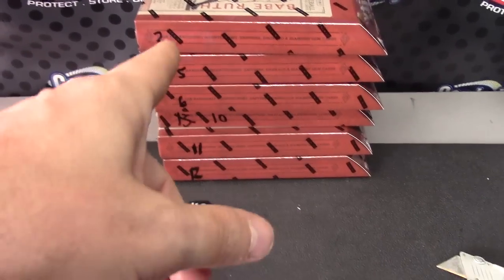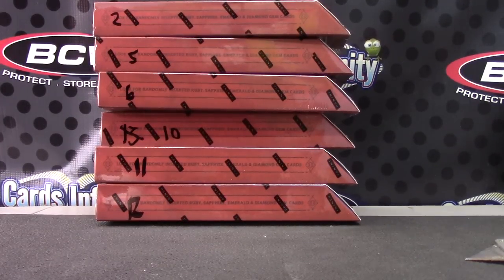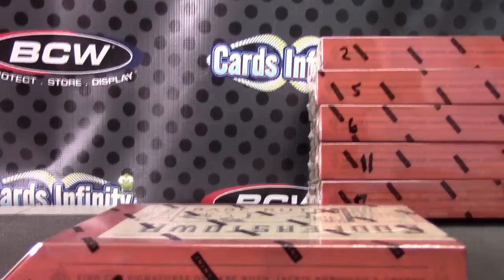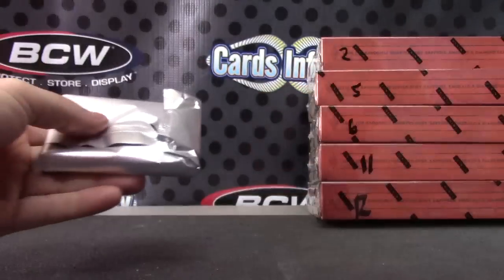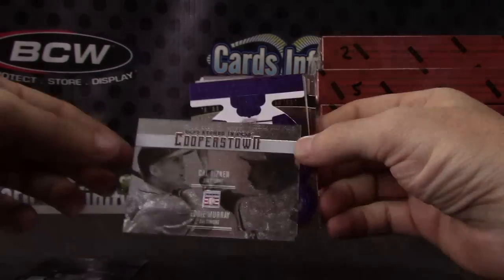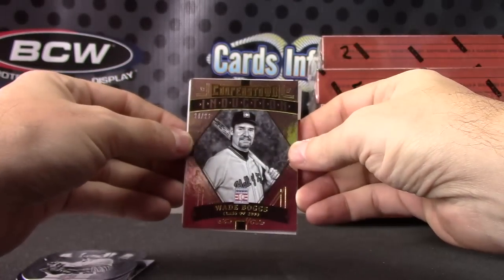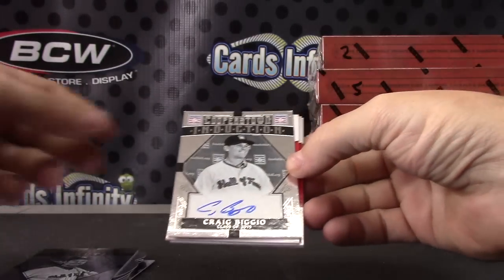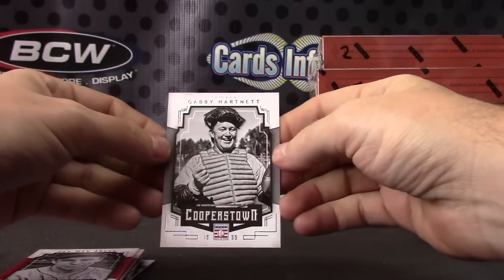Jim's 2015 Cooperstown Baseball Box Break